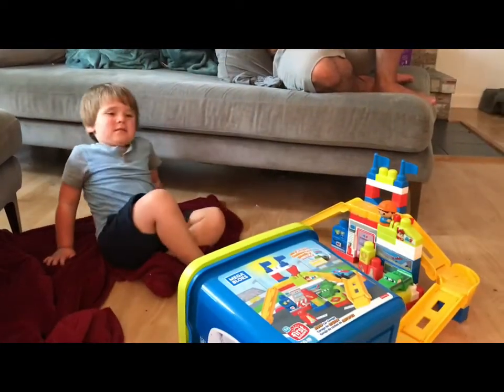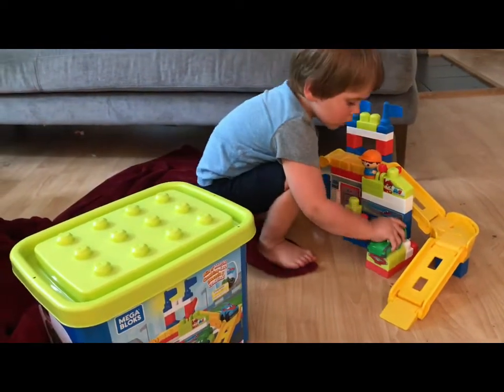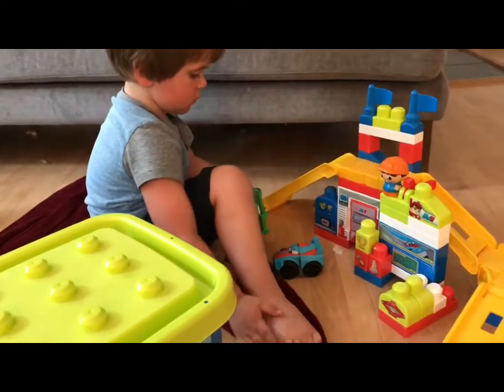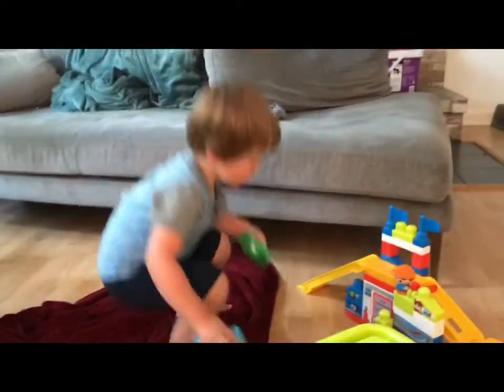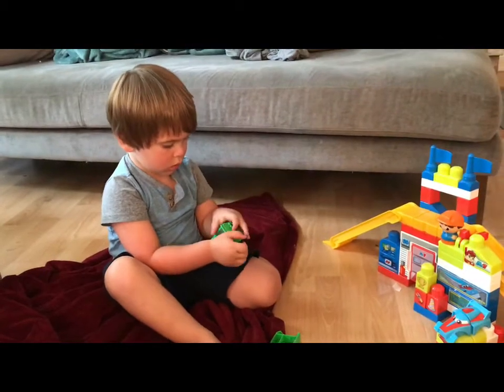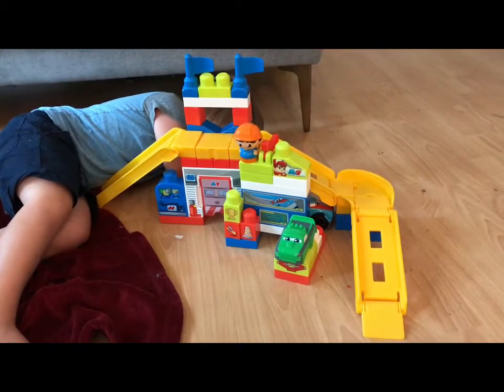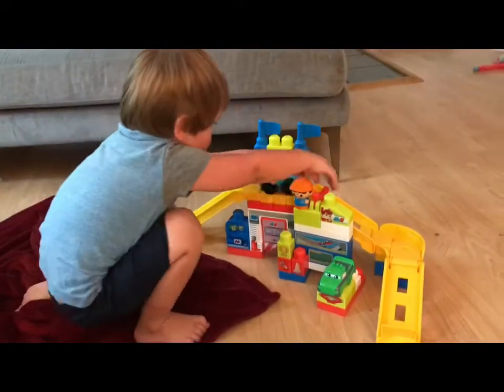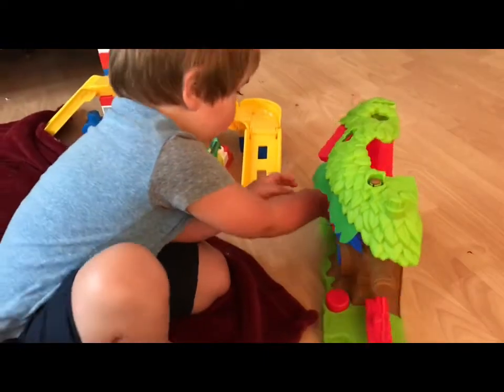Mega Bloks race car garage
Playing with mega blocks play playtime race cars